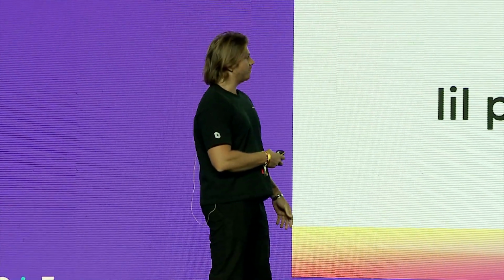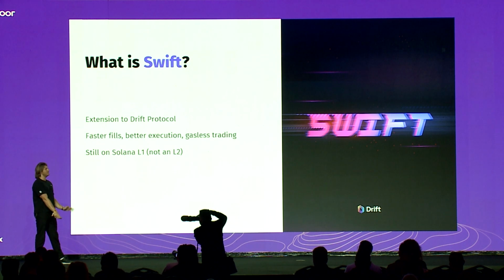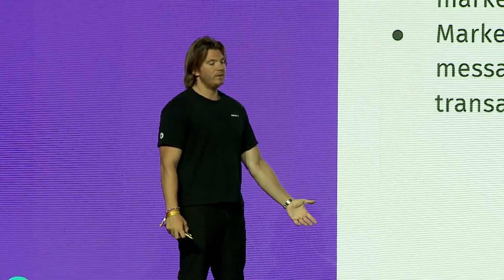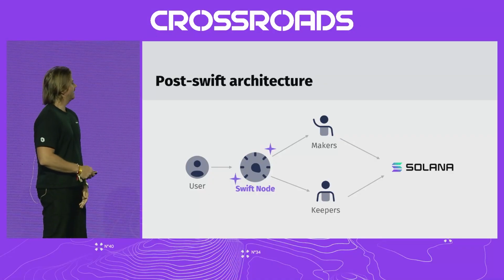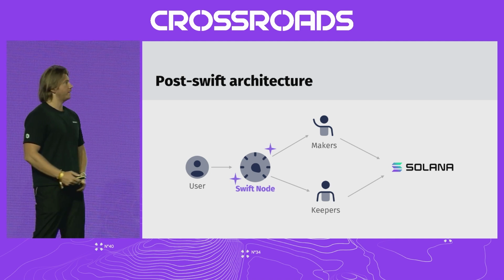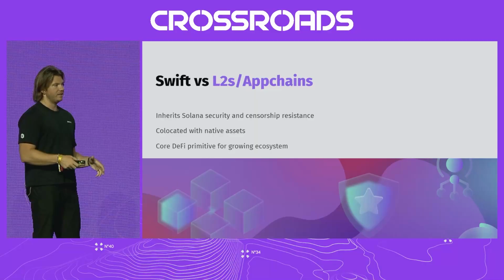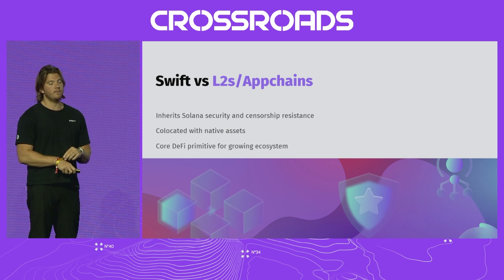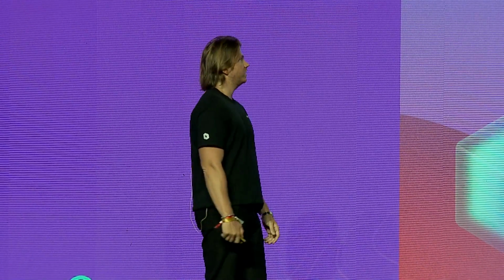Swift: Making Drift Fast Again | Chris Heaney | Crossroads '25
Drift Protocol co-founder Chris Heaney covers Drift’s Swift Protocol; which offers faster fills, better execution, and gasless trading—on Day 1 of Crossroads '25.